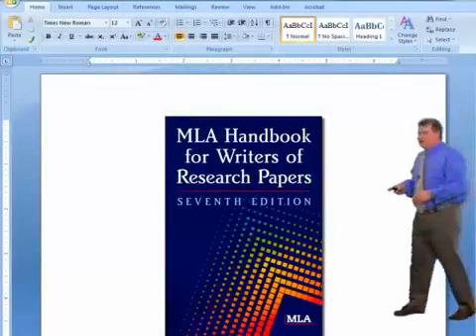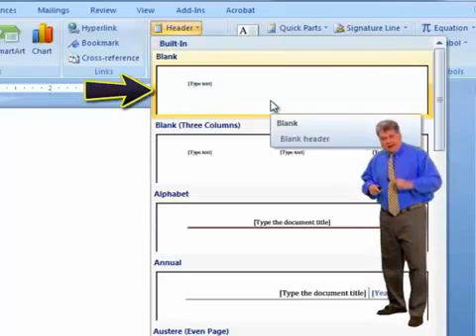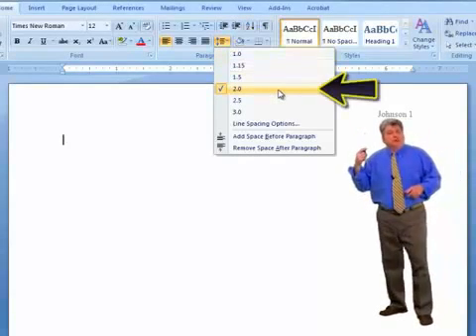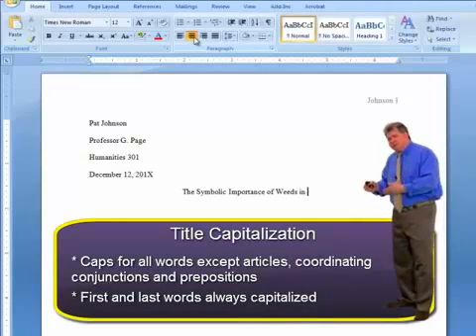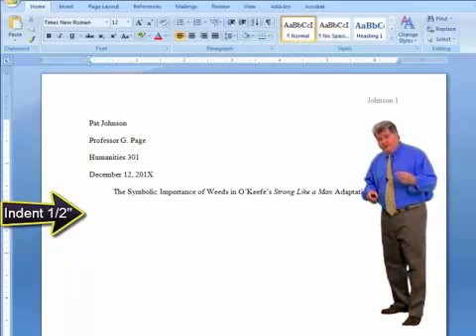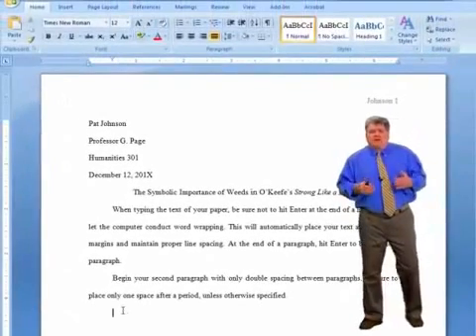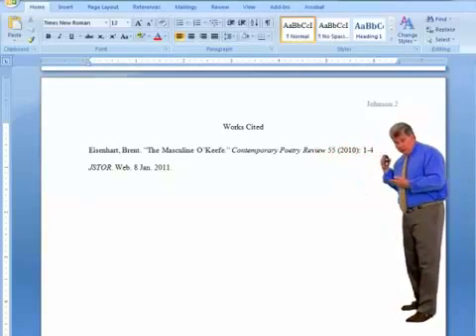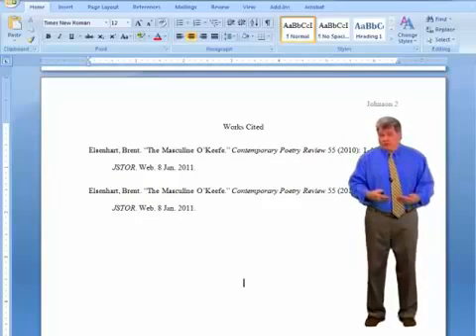How to Format Your Document in MLA Style (7th edition)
Video guide to setting up a Word document in MLA style, 7th edition.